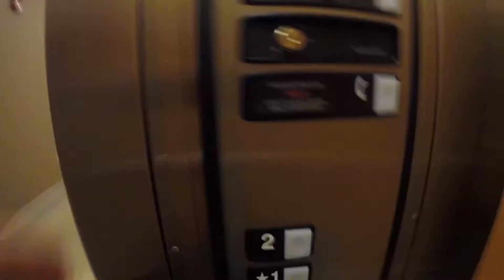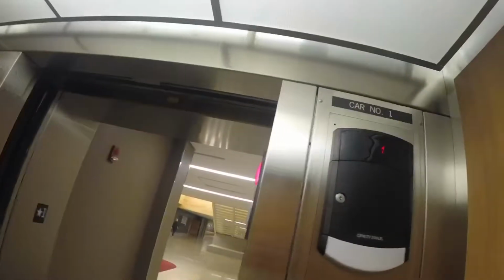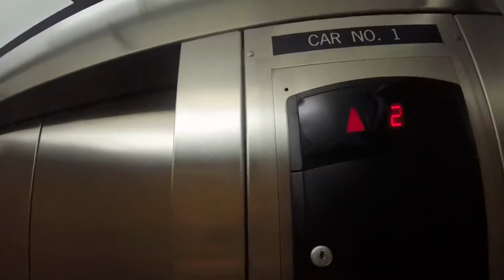Schindler 330A HT Hydraulic Elevator @ North Catholic High School - Mars, PA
This is the main elevator.
DON’T EVEN THINK ABOUT TRESPASSING ON THE PROPERTY!
Installed in 1931
Modernized in 1969
Modernized again in 2015
Brand: Schindler
Maintenance: Schindler
Speed: 100 FPM
Fixtures: HT Regular
Controller: Microprocessor
Door Safety: Sensors
Installed by: Catholic Diocese of Pittsburgh